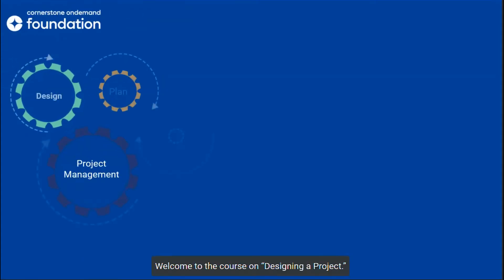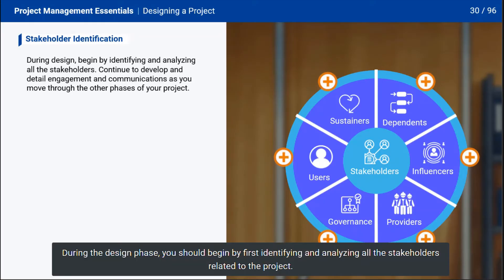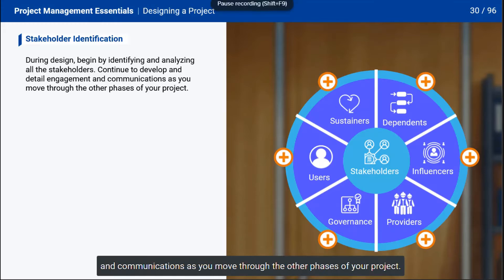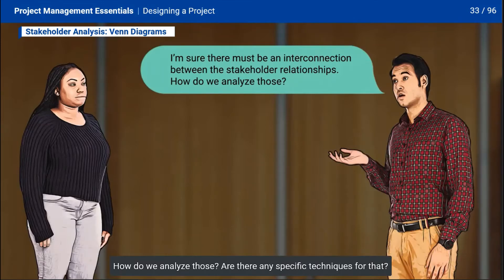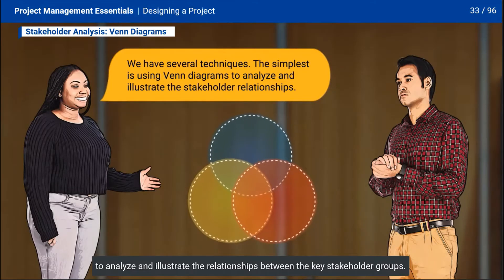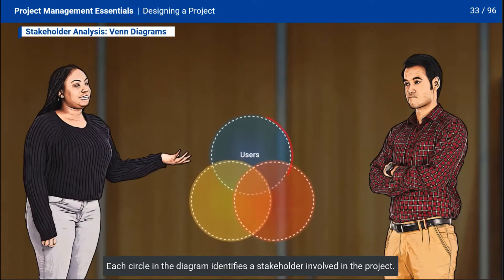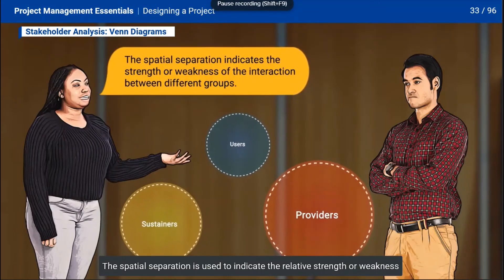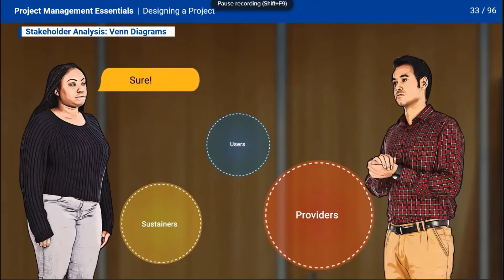Cornerstone OnDemand Elearning Voice Over by Ayuma Michelle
🔴🎙️ Cornerstone OnDemand Foundation is a nonprofit arm of a leading cloud-based learning and talent management software vendor. It's based in California, United States and the team is transforming how people help people.

It was an honour to partner with the team as their African Female Voice Over Artist on their Project Management Essentials Elearning Course with a script of 16,000 words, which is now being used to build capacity for humanitarian aid workers doing vital work in communities across the globe.

Producer: Kim Hagan
Copyright: Cornerstone OnDemand
Voice Over Artist: Ayuma Michelle